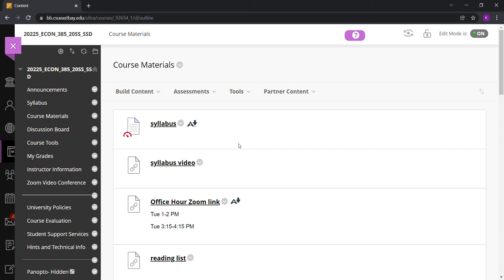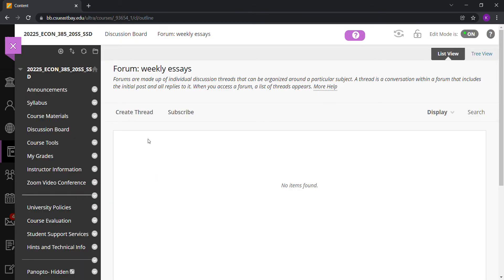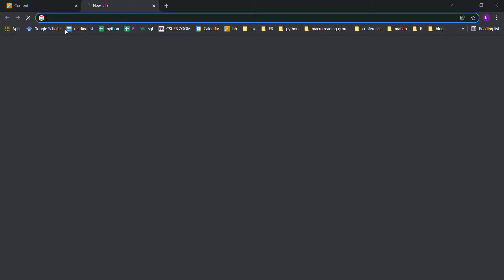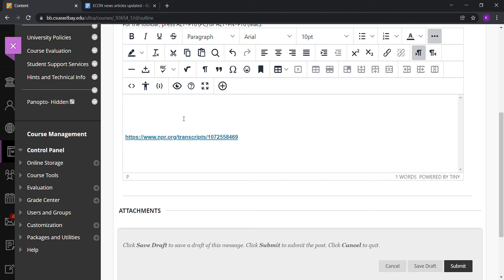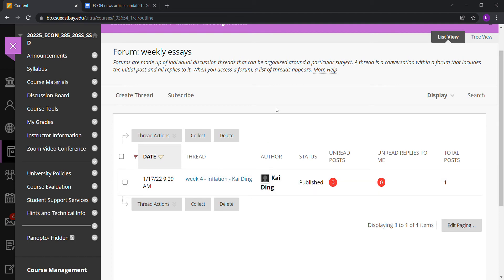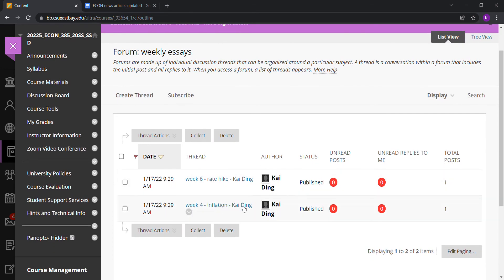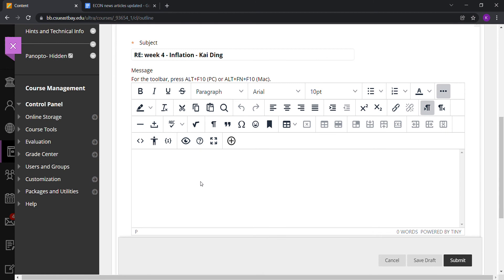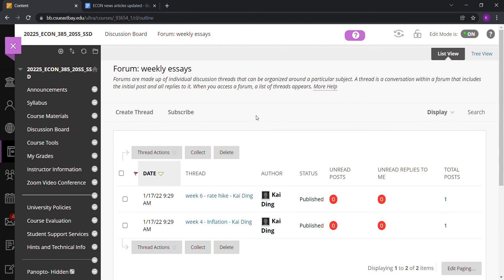385 writing essays